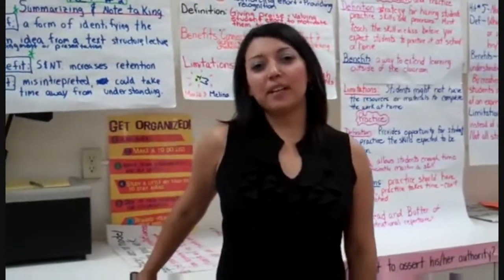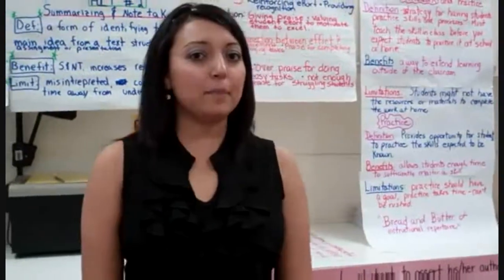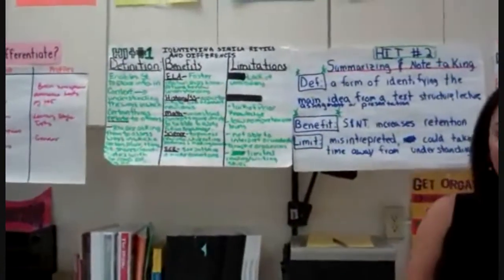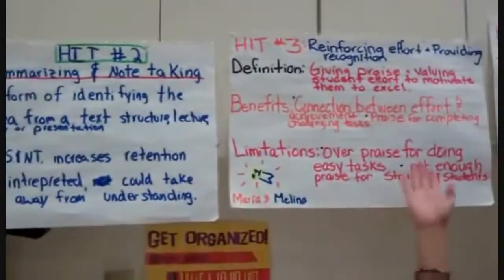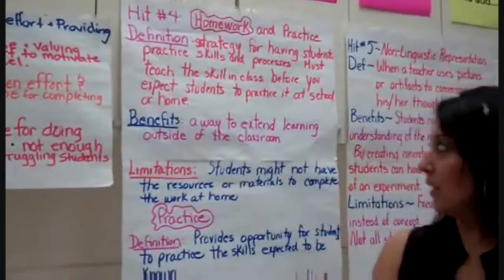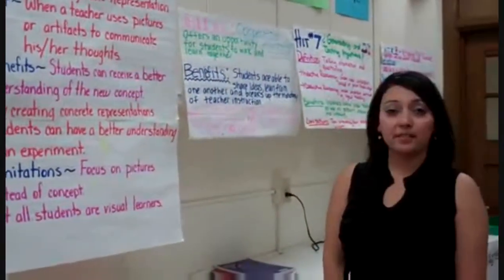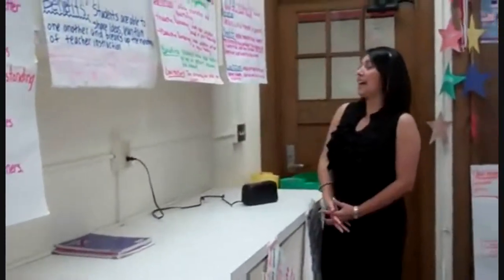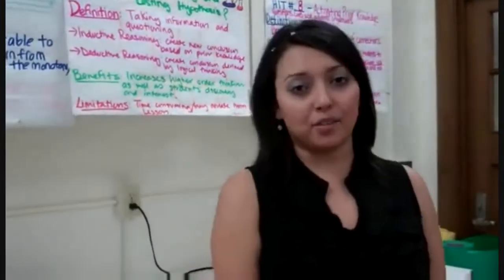HITS: High Impact Teaching Strategies_Introduction